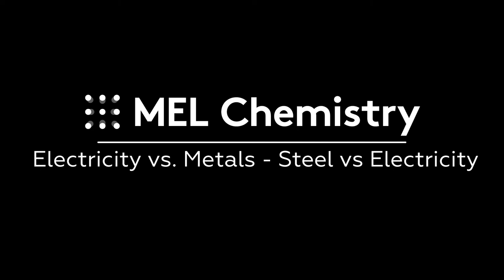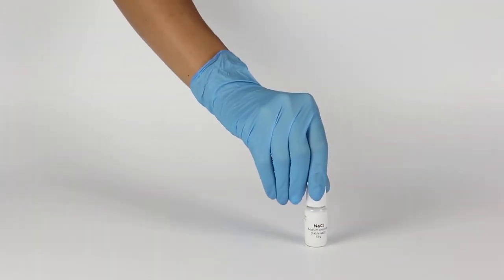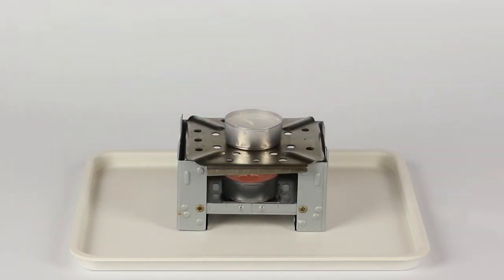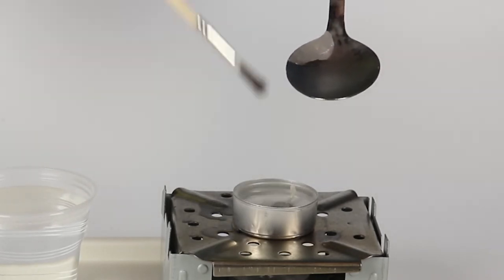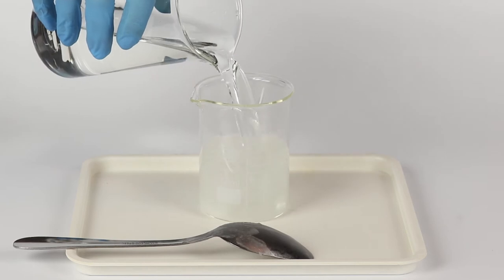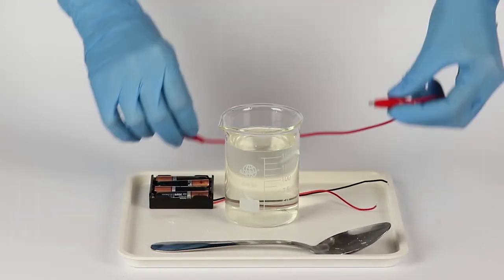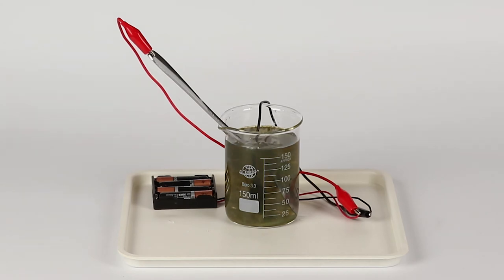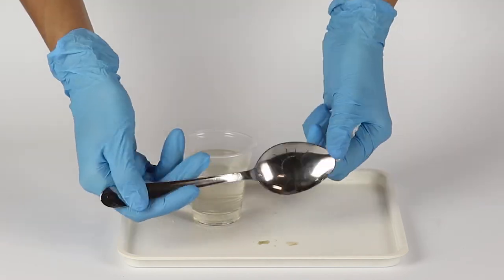"Steel vs. Electricity" from the "Electricity vs. Metals" set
Safety
* Keep a bowl of water nearby when working with fire.

Step-by-step instructions
1. First, melt the paraffin.
2. Next, heat the spoon.
3. Now, coat the spoon with a protective layer of melted paraffin.
4. Cool the spoon to solidify the paraffin.
5. Make an electrolyte solution using table salt NaCl.
6. Draw a pattern in the paraffin layer by scratching it all the way through to the spoon’s surface. For better results, make your design large and uncomplicated.
7. Connect the positively charged electrode (the red one) to the spoon handle.
8. Immerse the negatively charged electrode and the spoon in the salt solution to start the process of electrolysis.
9. To see the result of the reaction, clean the paraffin off of the spoon by heating it in hot water.
10. Remove the softened paraffin. You will notice that an electrochemical reaction partially dissolved the metal where it wasn’t protected with paraffin—that is, where you drew your pattern.